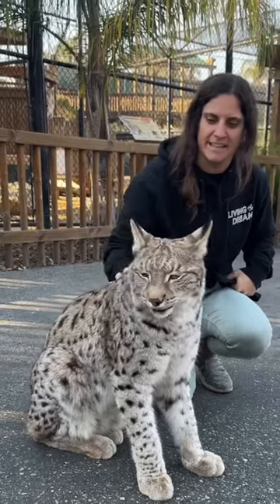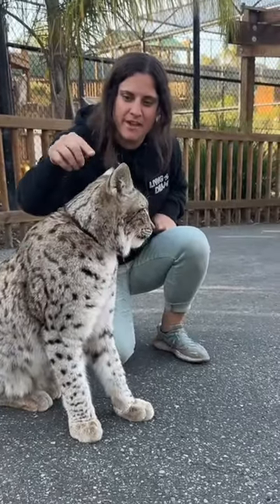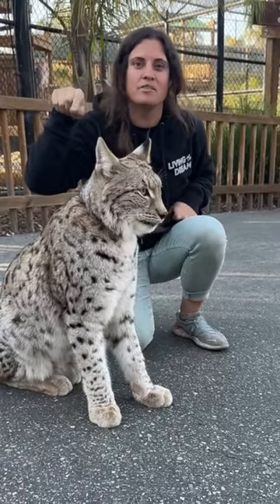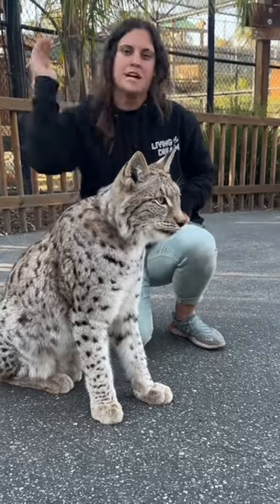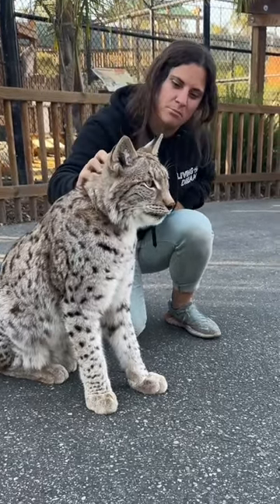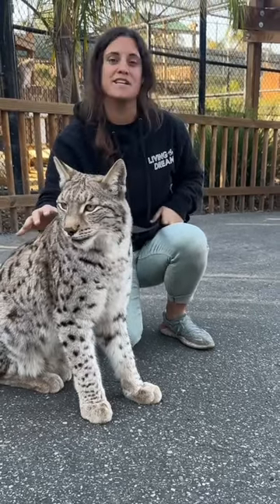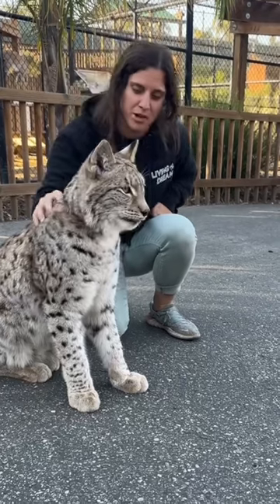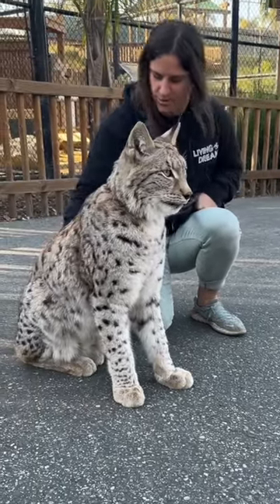This Lynx uses SONAR to catch its prey🤯🤩